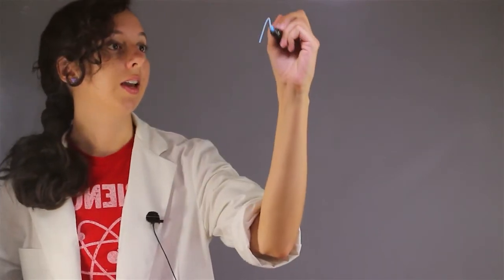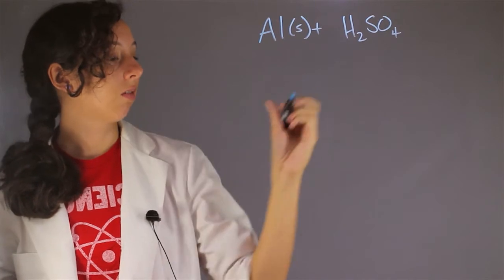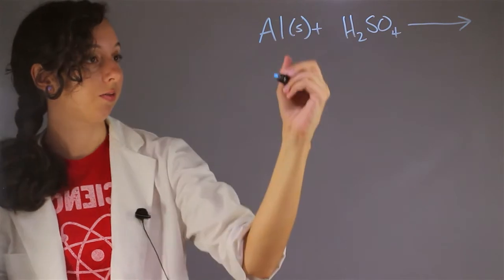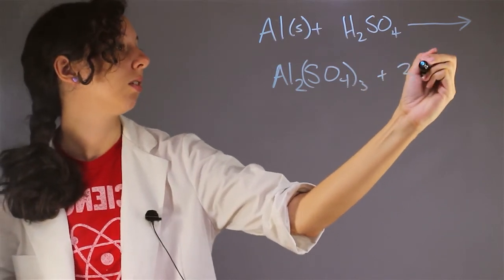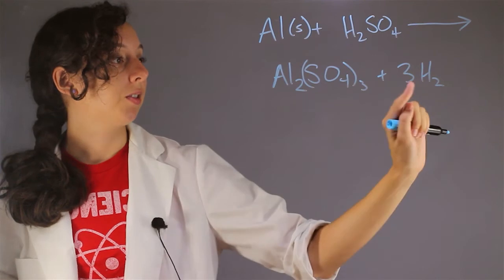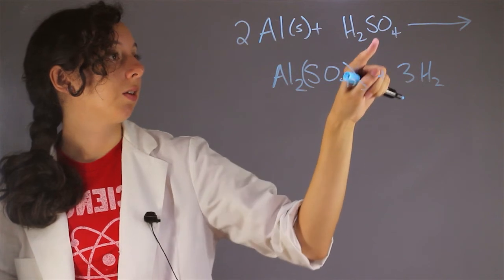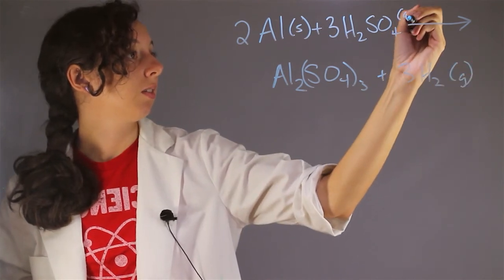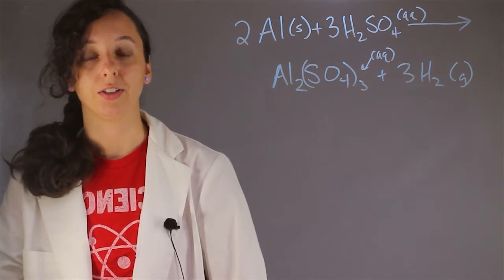What Is the Chemical Equation for Aluminum Reacting With Excess Sulfuric Acid O... : Chemistry Help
The chemical equation for aluminum reacting with excess sulfuric acid over water will require you to look at all of your agents equally. Find out about the chemical reaction for aluminum reacting with excess sulfuric acid over water with help from an experienced chemistry and science professional in this free video clip.